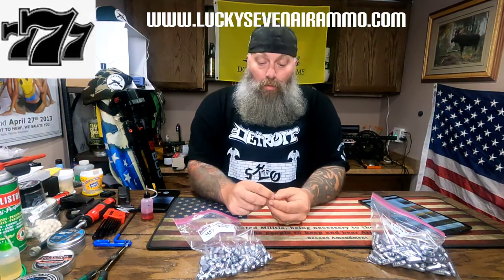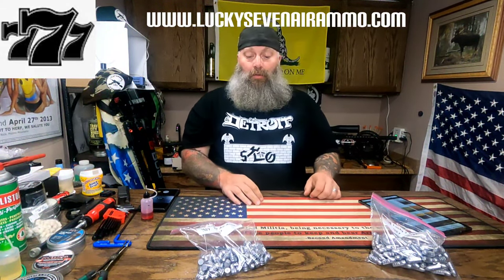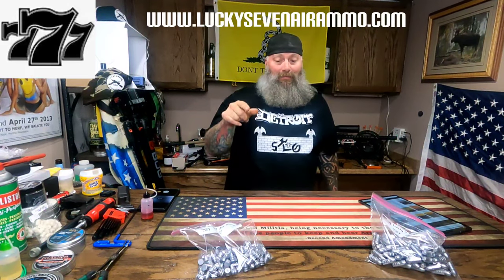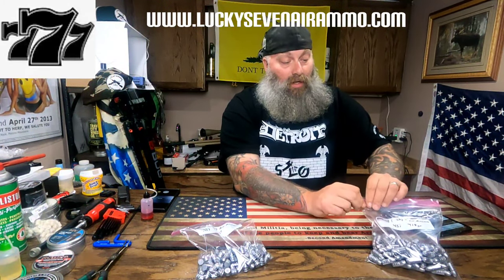Lucky Seven Air Ammo slugs for all your Big Bore Airguns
Welcome to Airguns of Michigan, we are excited to bring you content based on Airguns and accessories. Our content is based on the best practices I know and how I achieve what I feel is the best at this time for me. Opinions vary and that is the best part as well can all learn from each other. Let’s have fun and grow together along the way.
You can get Patchworm kits and Balistol at High Pressure Pneumatics
 Here are the links to the people we support and we hope you will also.

As always please be safe and God Bless
Moose